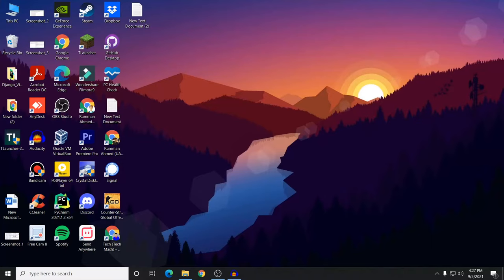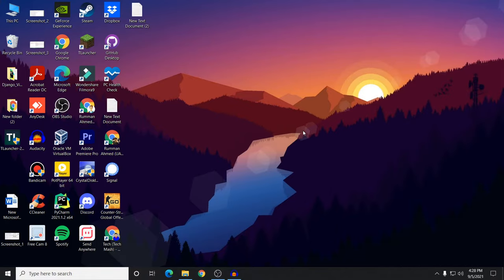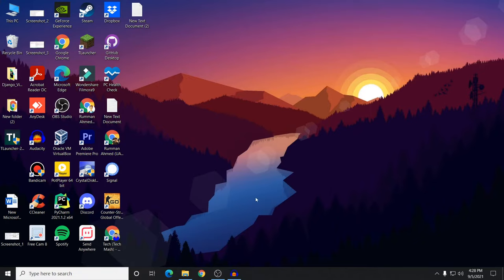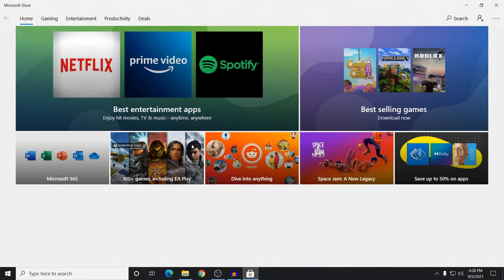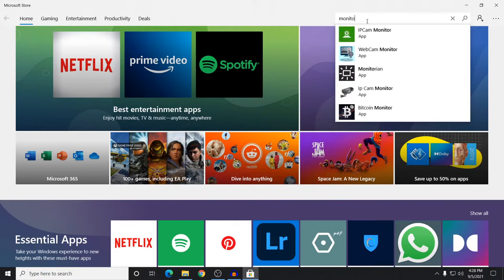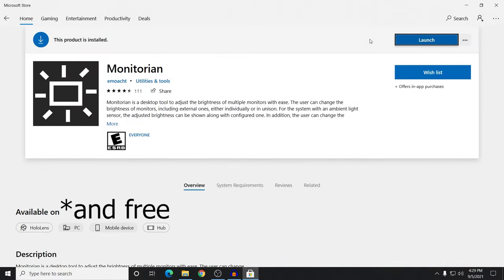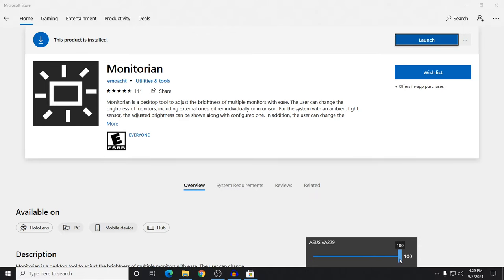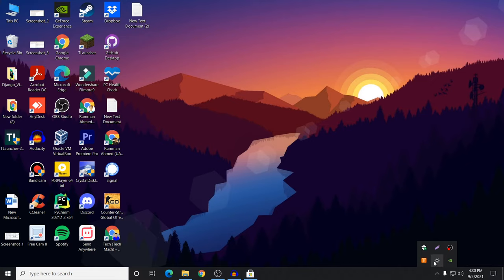How to Adjust Monitor Brightness in Windows Directly From PC |Control Extended Monitor Brightness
In this video I will show how to adjust or control desktop monitor brightness directly from PC and best windows 10 brightness controller from extended monitor.

How to Adjust Monitor Brightness Using Monitorian

Monitorian is a great tool if you are looking to reduce eye strain. This free app from Microsoft is designed to adjust the brightness of multiple monitors. What makes Monitorian efficient is that you can adjust the brightness of monitors individually or all of them simultaneously.

You can download Monitorian from the Microsoft Store. Usually, Windows 10 will install the app automatically once the download is complete. If this doesn't happen, open Downloads and install the app manually.

-- Open Monitorian. You can do this by opening the Start menu and browsing to the Monitorian icon. If you want, you can pin it to the Taskbar.
-- Click the Monitorian icon to see which monitors are connected to your device.
-- To adjust the brightness for each monitor, use the slider.

You can access more settings such as Enable moving in Unison or Change adjustable range if you right-click the Monitorian icon. Also, you can change the monitor's name by clicking and holding until the name becomes editable.

This tutorial will apply for computers, laptops, desktops and tablets running the Windows 10 operating system (Home, Professional, Enterprise, Education) from all supported hardware manufacturers, like Dell, HP, Acer, Asus, Toshiba, Lenovo, and Samsung).